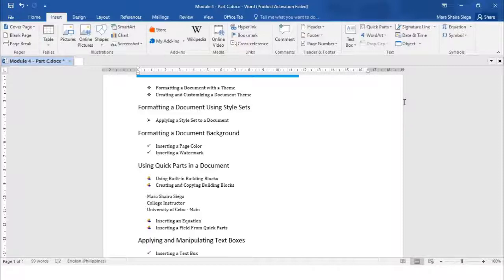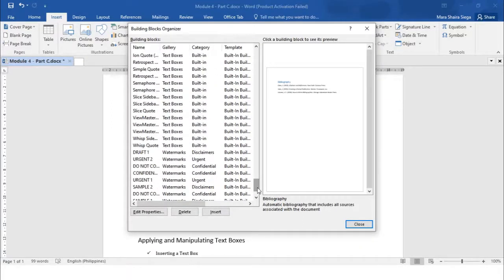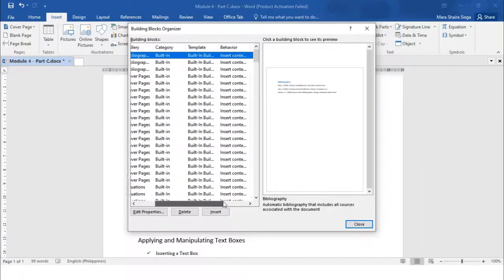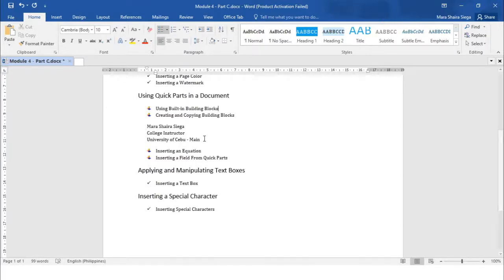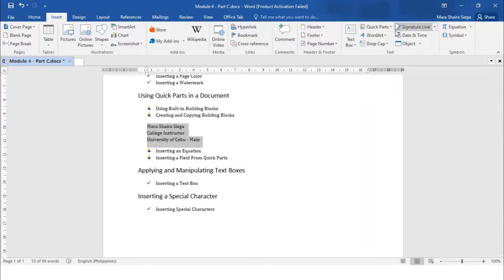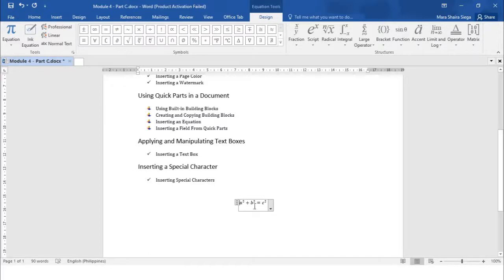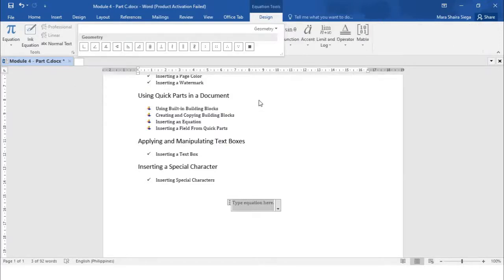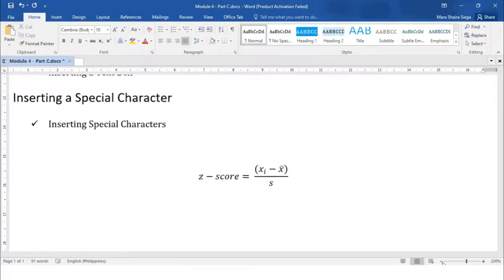MS Word 2016: Working with Themes, Style Sets, Backgrounds, Quick Parts, and Text Boxes pt. 2